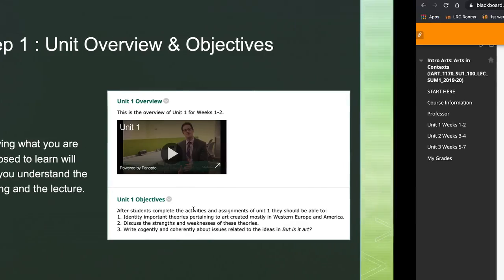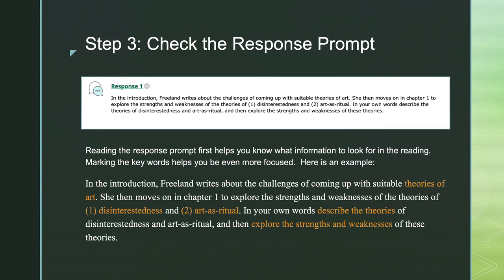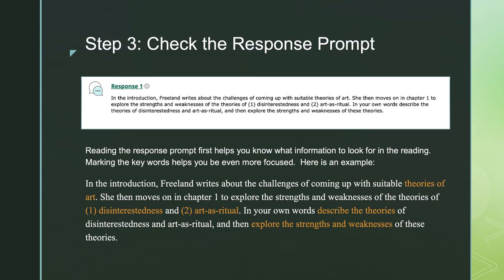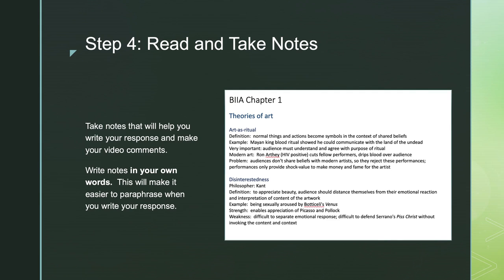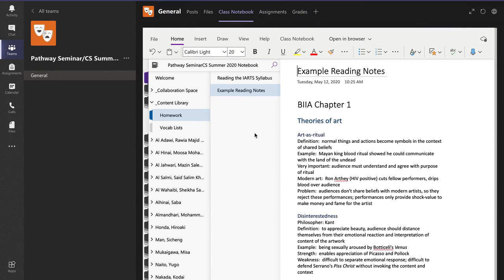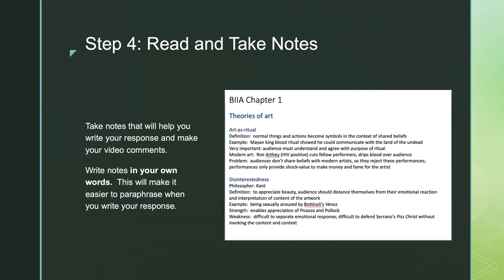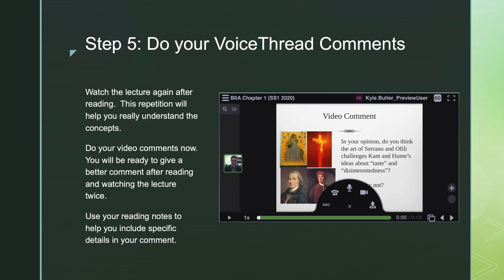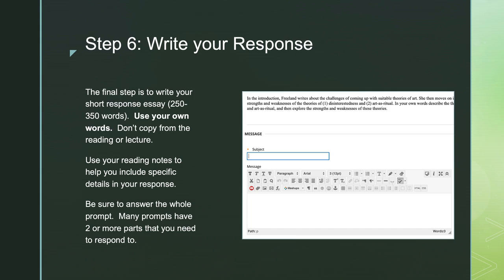Reading for IARTS 1170